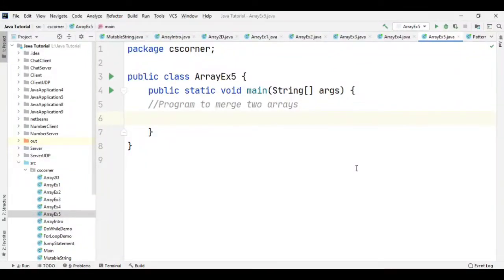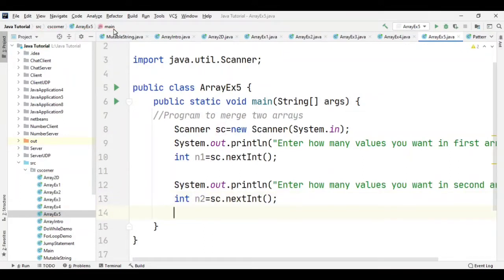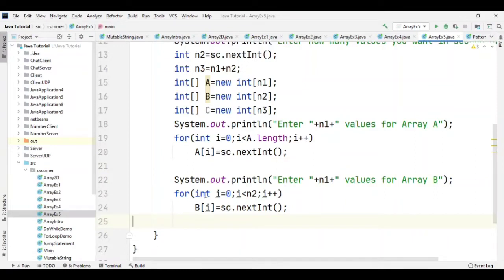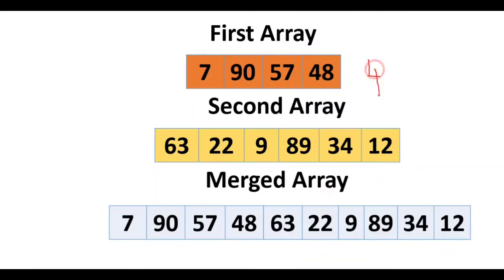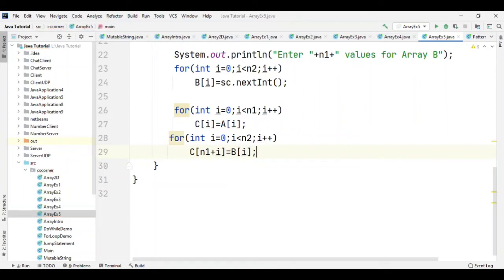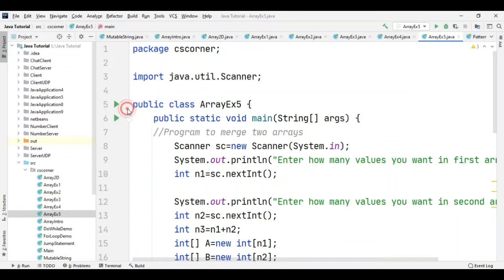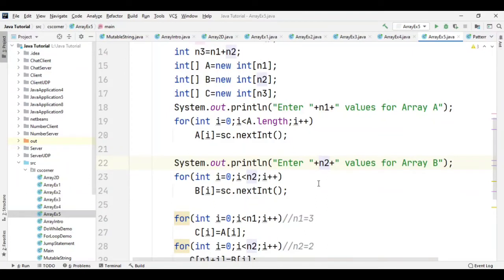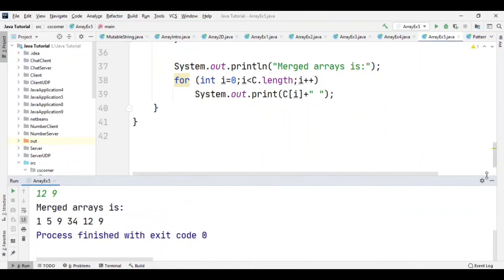Merge Two Arrays in Java|How to Merge Two Arrays in Java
Learn how to merge two arrays in Java.

Merge two arrays in Java
How to merge two arrays in Java
arrays
java
features of arrays
one dimensional array in java
arrays in c
java arrays
java arrays and loops
java arrays for beginners
java arrays for dummies
java arrays explained
java arrays tutorial
java arrays programs
java multidimensional array tutorial
arrays java 8
searching and sorting arrays
searching in array
1d array in java
2d arrays in java